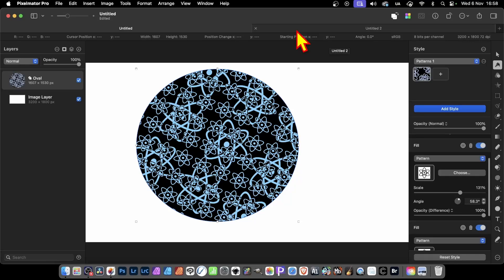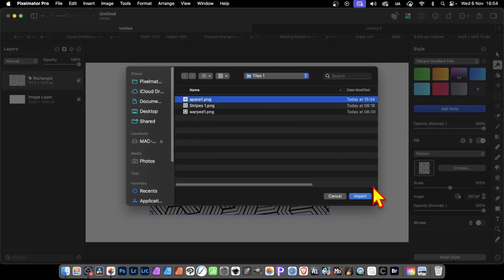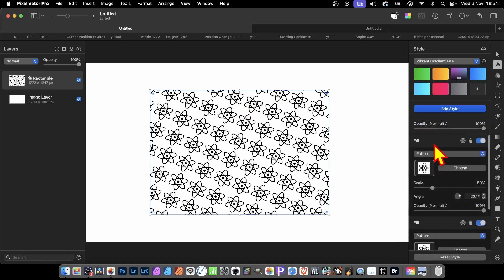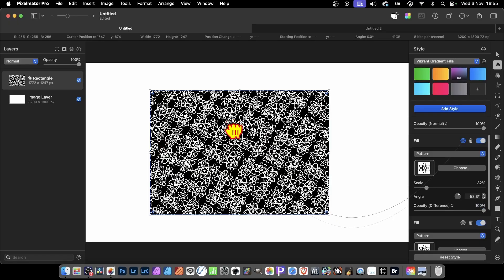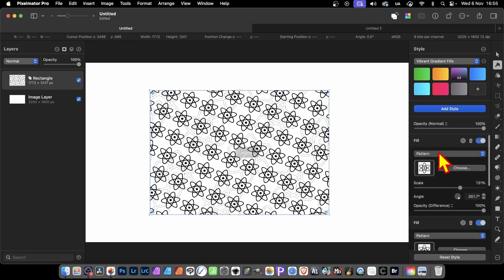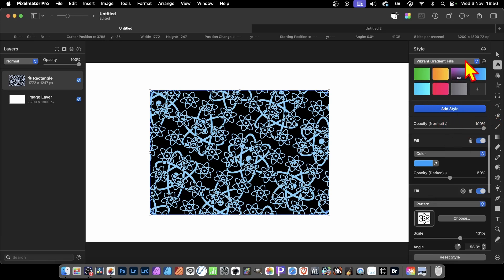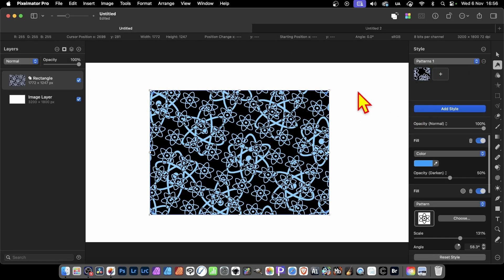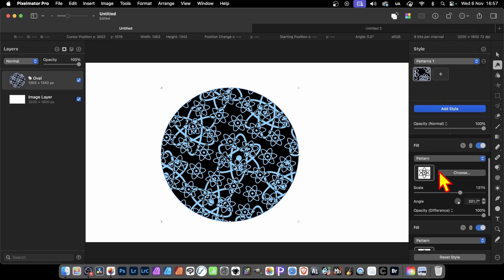Pixelmator Pro : Adding Patterns To Shapes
How to add patterns to shapes in Pixelmator Pro super quick, add collections , add presets etc